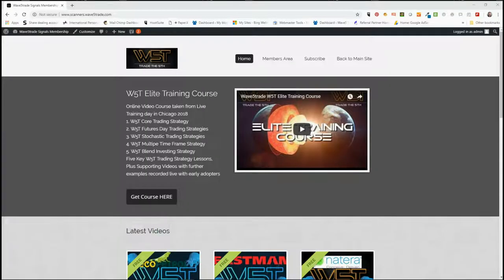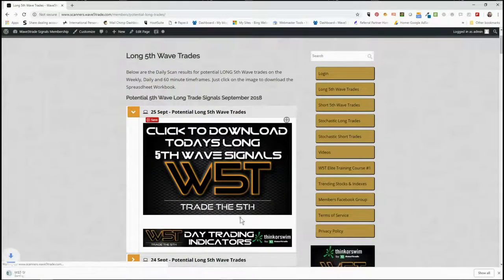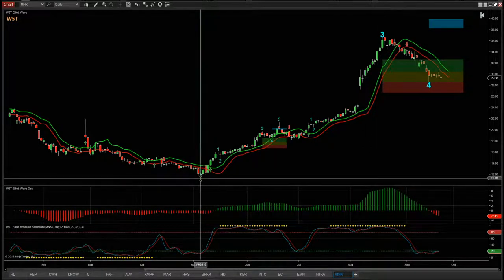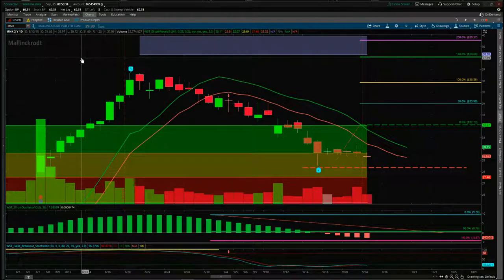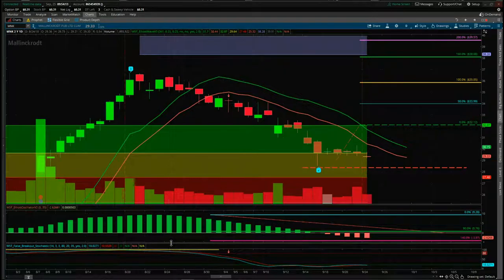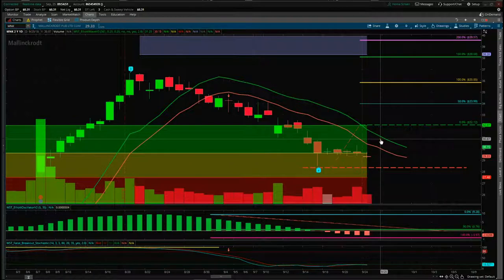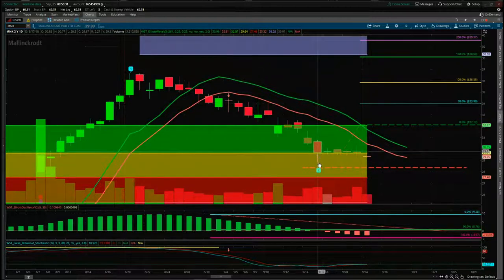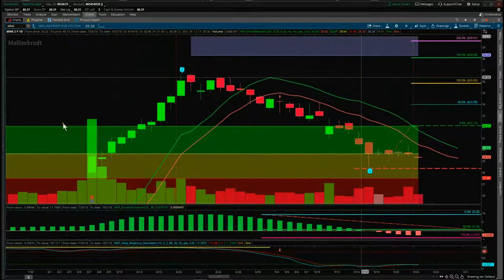Wave5trade Stocks Signals video for Potential Long on MNK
Watch the Stocks Swing Trading Setup video for a potential long trade on MNK using the Elliott Wave Indicator Suite